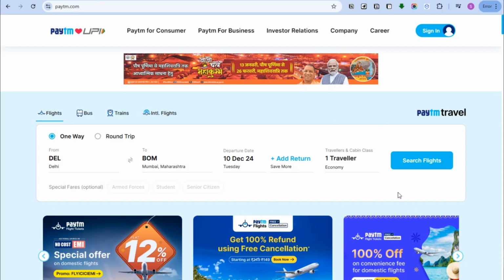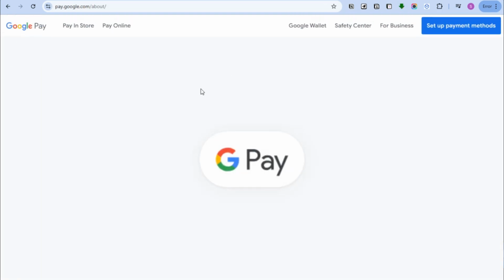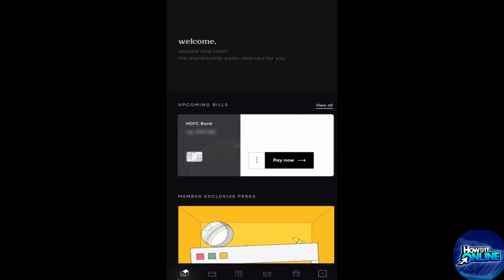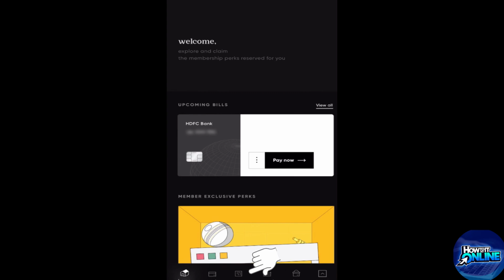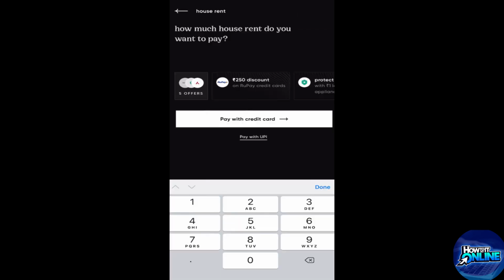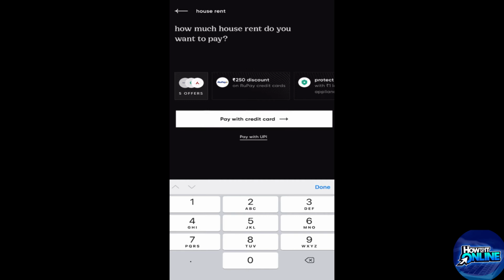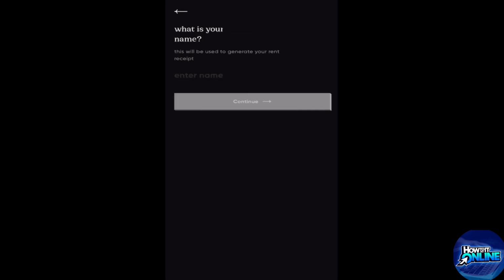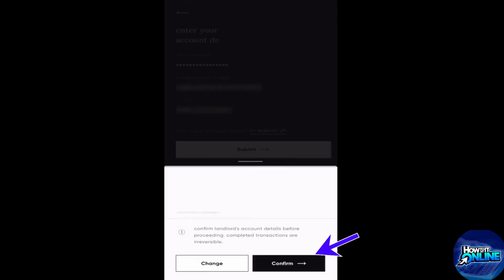How to Transfer Money From Credit Card to Bank Account or UPI (Full Guide)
How to Transfer Money From Credit Card to Bank Account or UPI

In this video, I'll show you how to transfer money from your credit card to a bank account or UPI step-by-step. The method is very simple and clearly described in the video. Follow all of the steps & easily move your funds when you need them most (How to Transfer Money From Credit Card to Bank Account or UPI).

Thanks! (How to Transfer Money From Credit Card to Bank Account or UPI)